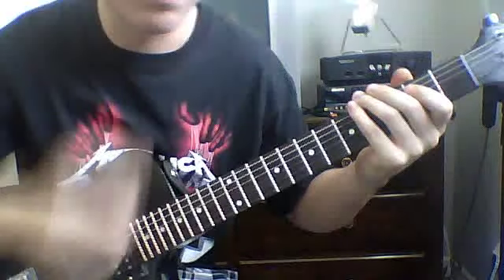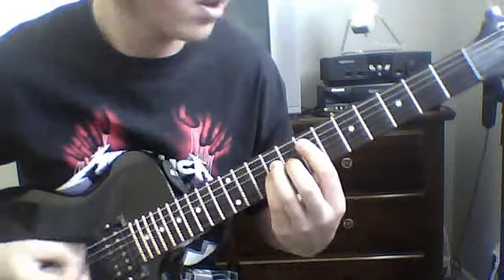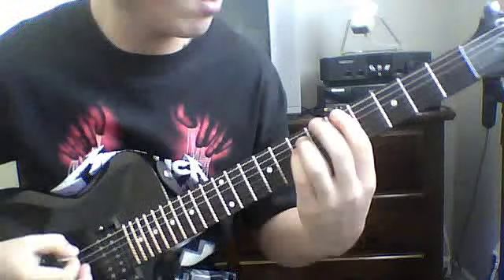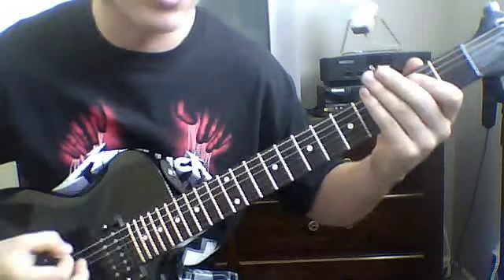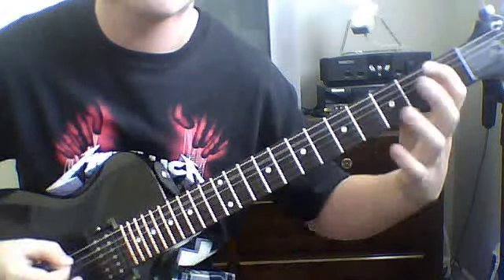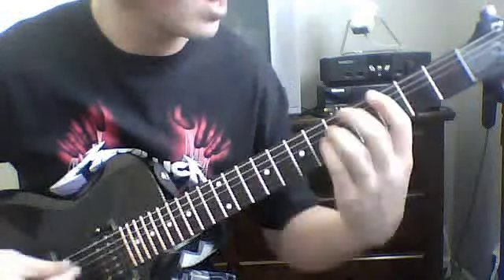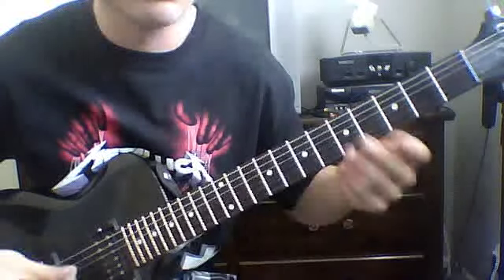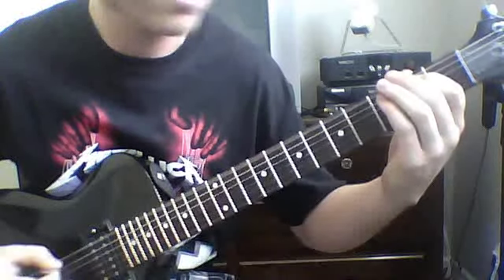How To Play - "Creeping Death" By Metallica (Tabs) Guitar Lesson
PLEASE READ
Sorry for the "short" tabs. For some reason it wont let me adjust the timing for the tabs, so they only last a few seconds. Pause the video if you have to.. I'll fix it as soon as I am able to. Sorry!

Waxl